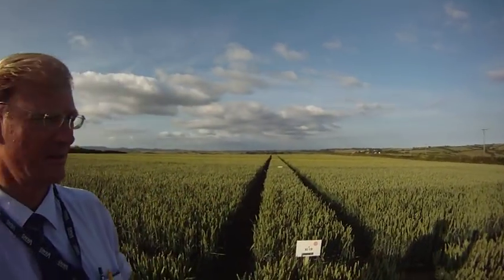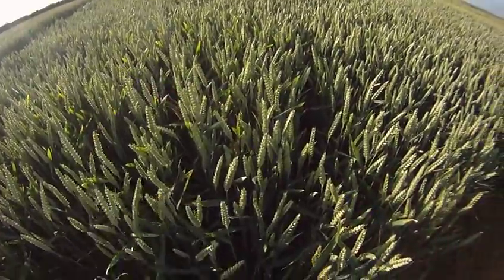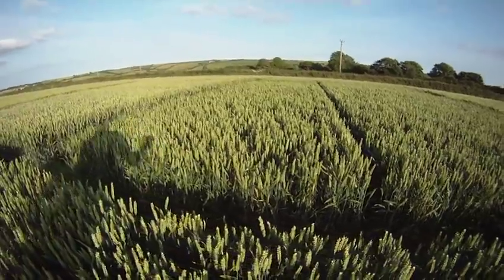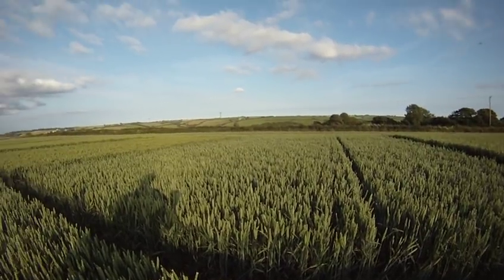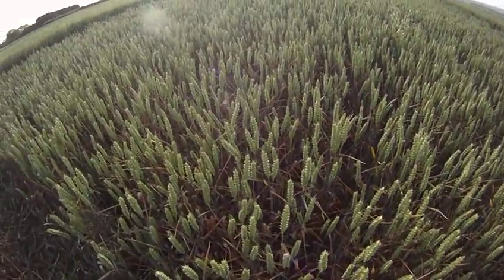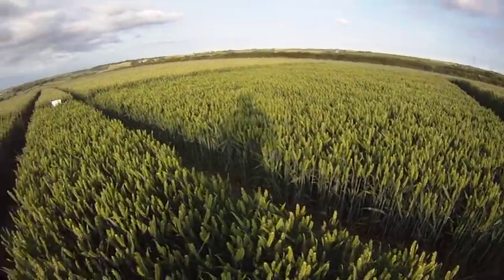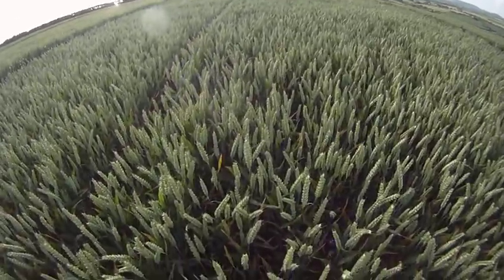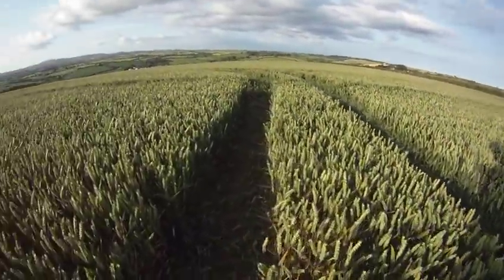Cornish Wheat demo- The future of wheat breeding.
This is my wheat demonstration site near St Austell, Cornwall. The area is known as an arable area with potatoes, wheat, barley, maize and brassicas being commercially grown.

This year has seen very dry conditions early in February through to June, along with hot temperatures in March and cool temperatures and high wind speeds in May that has made spraying very difficult. Yellow rust was well established early on, with Oakley and Robigus particularly affected in fields in the area.

Septoria has rapidly established in June with the cool wet conditions that have prevailed, greatfully breaking the drought, but placing drought stressed plants under greater stress from disease What is very interesting is the way in which plants have responded to this in the untreated plot areas. Given that the treated areas have had a full fungicide spray control program of T0, T1, T2 and T3, it is gratifying to see that this has worked well with most varieties. The untreated areas however have really tested the varieties with some hardly having any green leaf area on leaf 2 and flagleaf at all.

Invicta, Gravitas and Stigg are the varieties that are cleanest, with Stigg absolutely stunningly clean with very little sign of any disease in the untreated area. This certainly is an incredible feat when you look at the disease levels in other varieties which are rated 5-7. Stigg offers disease resistance to a level never seen before and as such is 'revolutionary' in the what it brings to the farmers' arsenal. It's not the perfect wheat yet, as it has a low specific weight, however it is perfect for wholecrop, crimping, or any dairy farmer/livestock farmer who grows his own feed to put through his stock. 'Dairy farmers wheat' this variety certainly is with it's ease of growing.